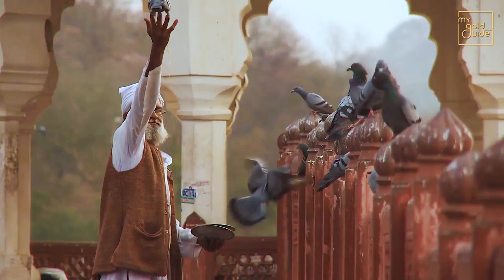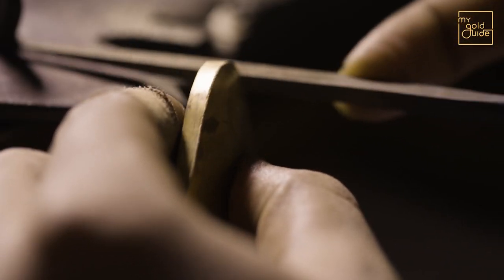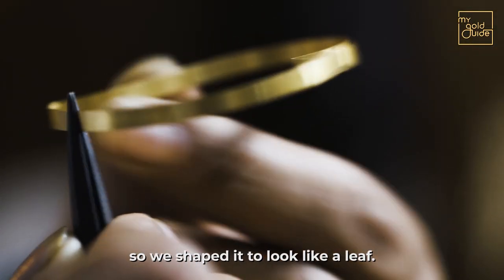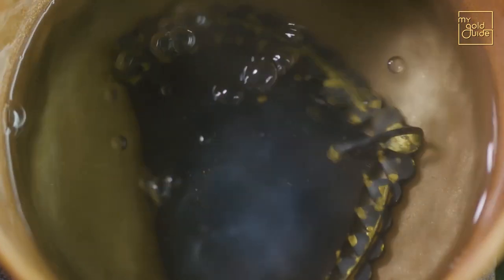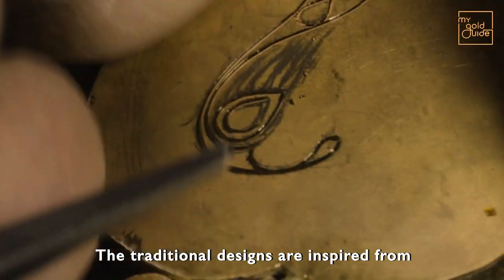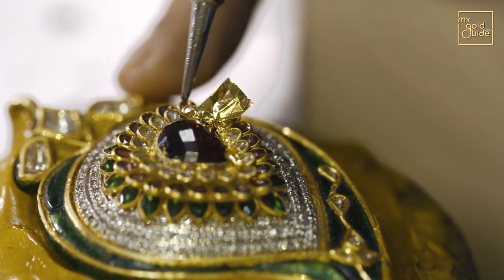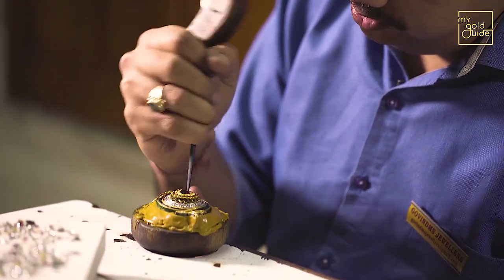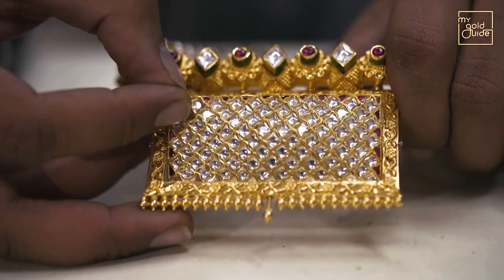The process of making Kundan Jadau jewellery | English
Each ornament of Kundan Jadau jewellery is a work of art handcrafted by talented artisans in the heart of Rajasthan. Over the course of many months, these artisans visualize, design and do what only they can, with utmost care and precision, using only their hands to leverage their unparalleled skills, expertise, and unending creativity. This is how Kundan Jadau, a style of jewellery found only in Rajasthan, India, is made.